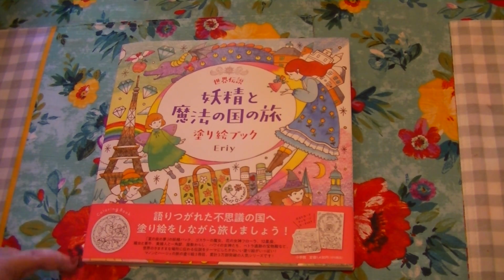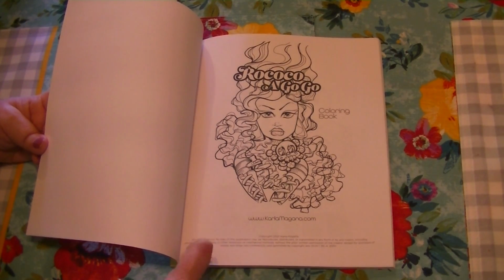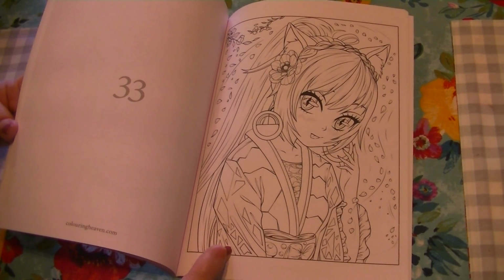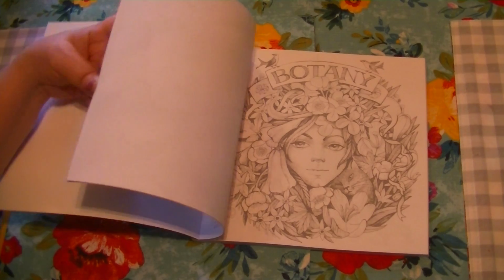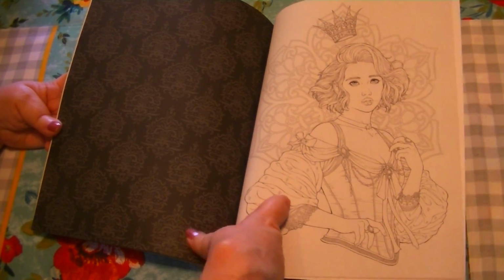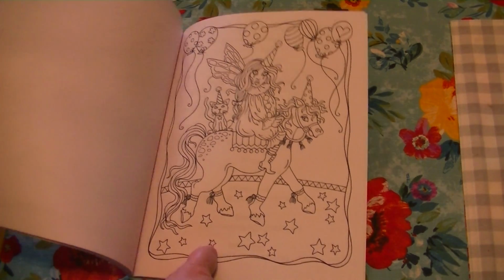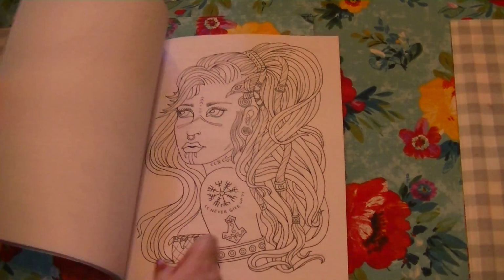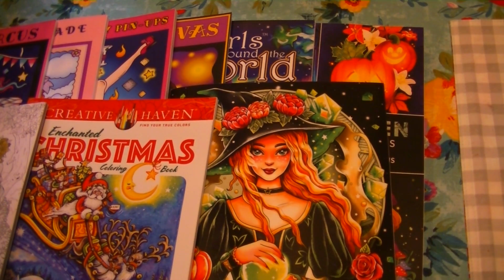Adult Coloring Book Haul - Late Winter & Early Spring!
Etsy shop where I purchased Eriy's book: